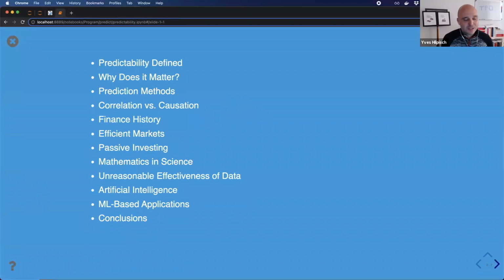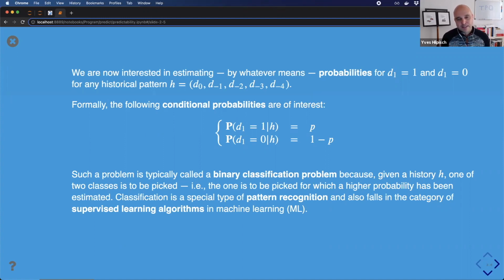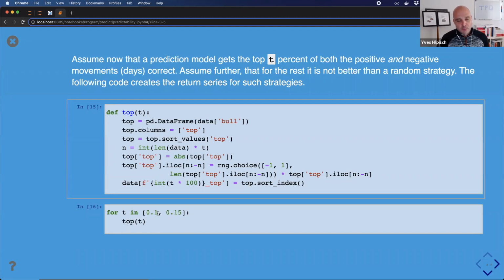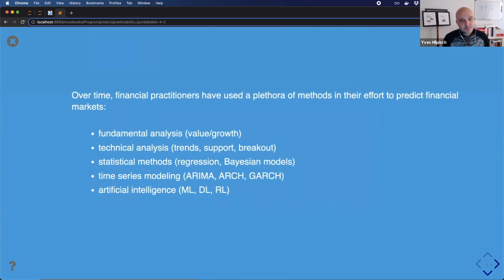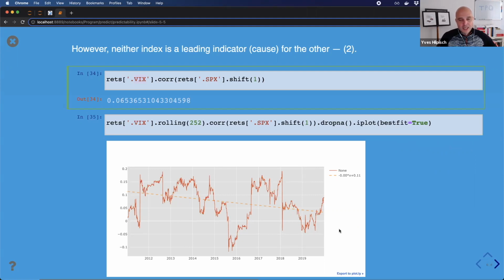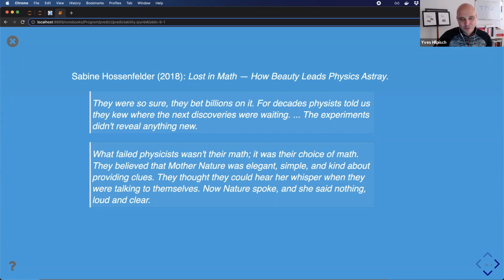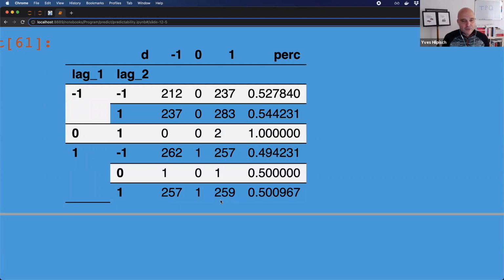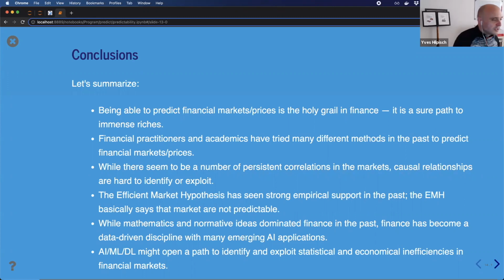Are Financial Market Predictable? - A Machine Learning Perspective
This is a talk that discusses a framework to think about the predictability of financial markets. Slides under